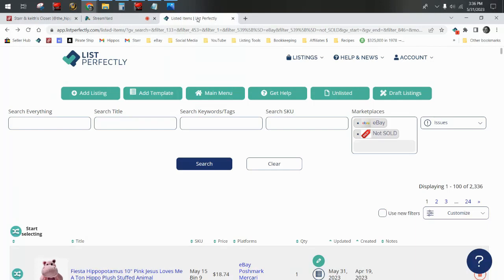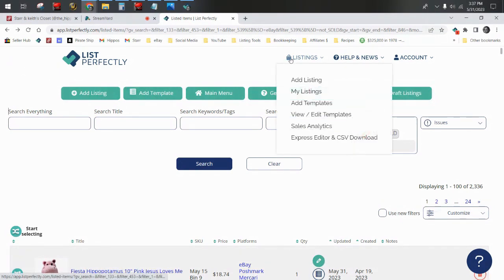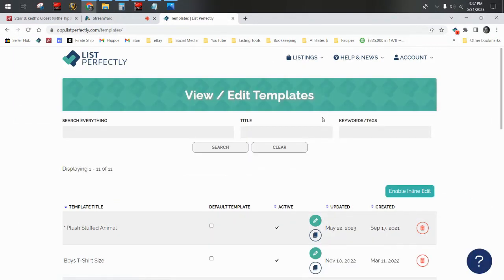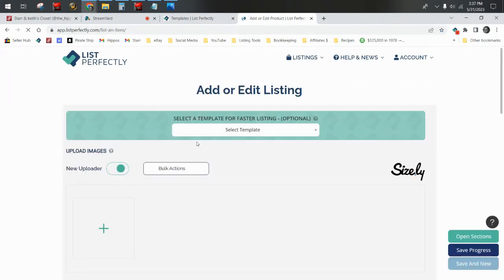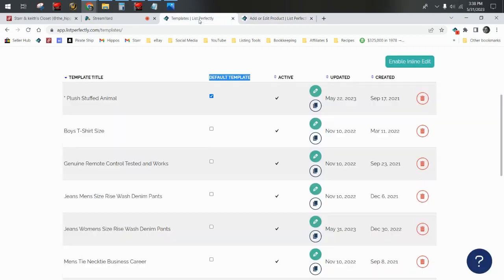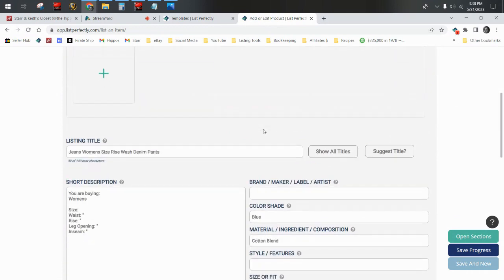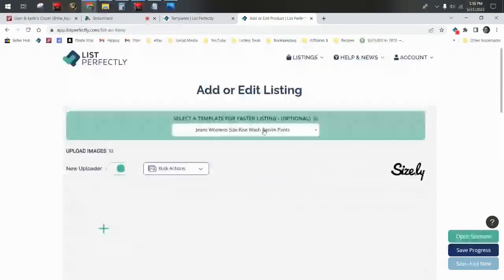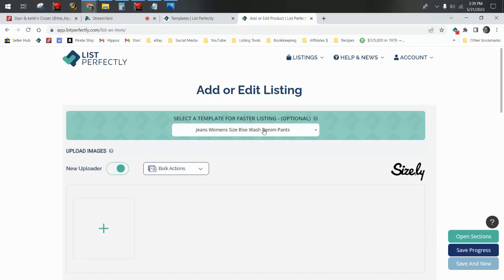How to Set Up Default Templates in List Perfectly